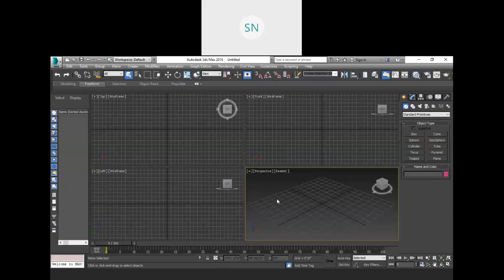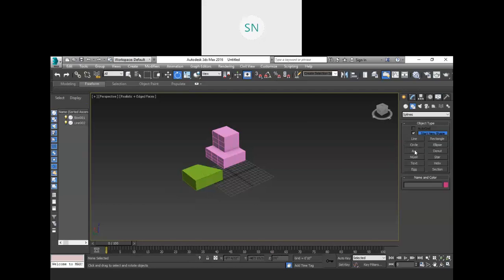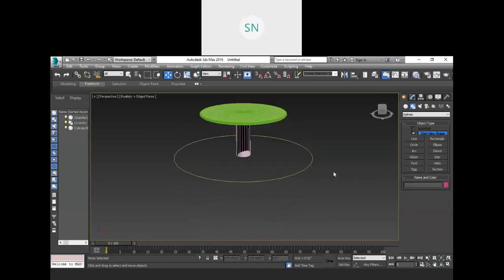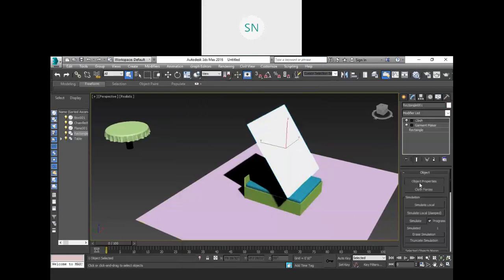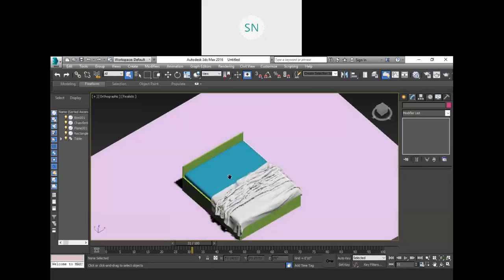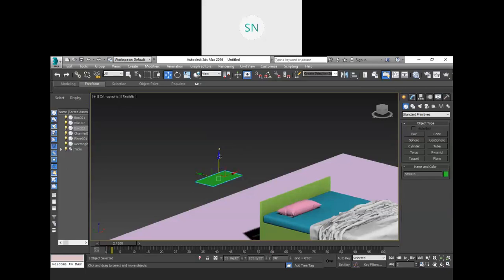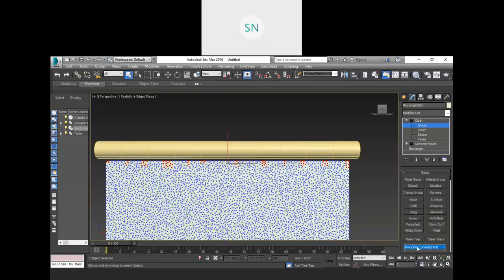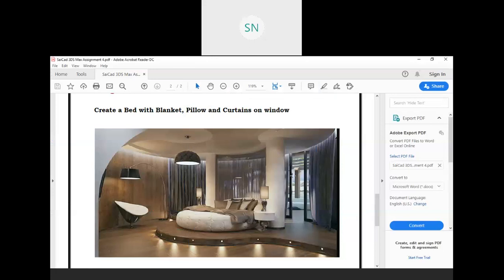SaiCad 3DS Max Day 4 Live Video Recording | Autodesk 3DS Max for Beginners | 3DS Max Tutorials